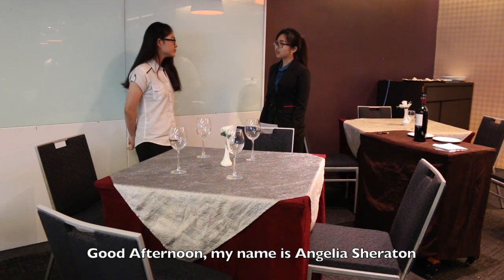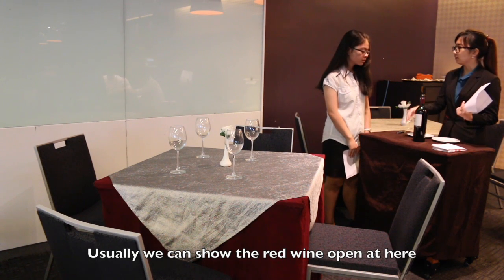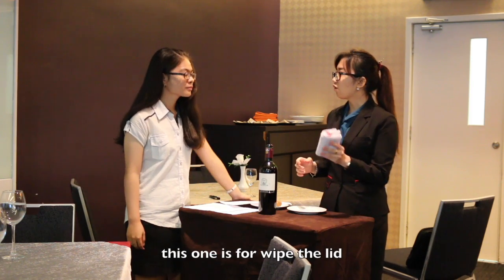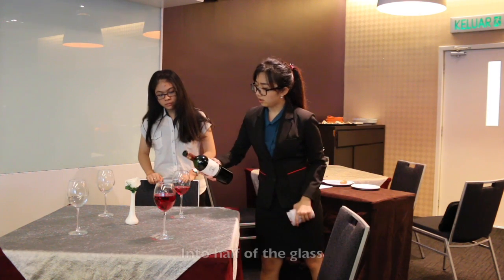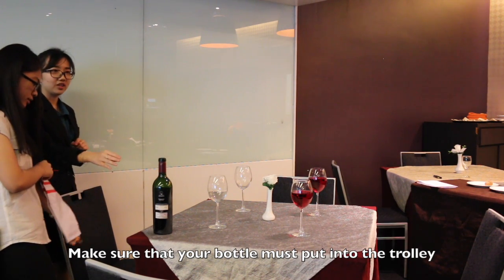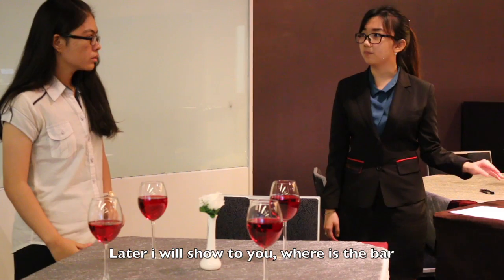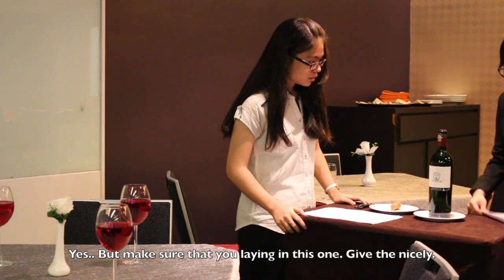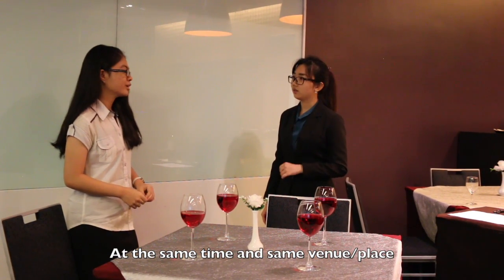Red Wine Service